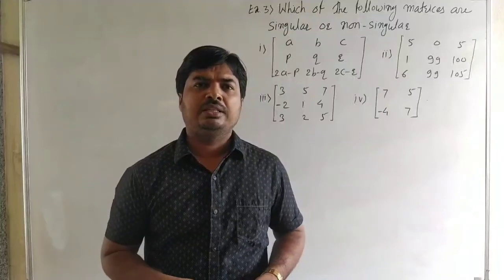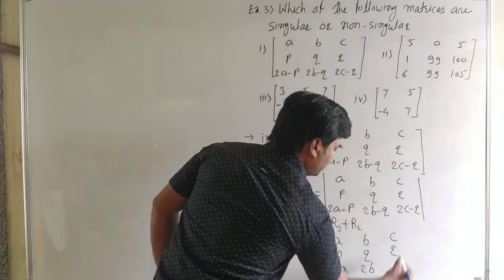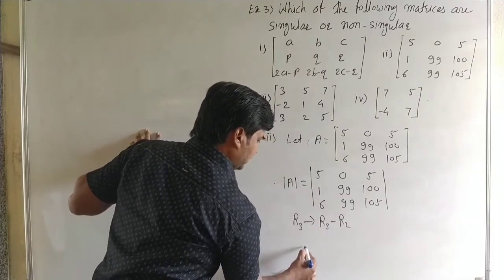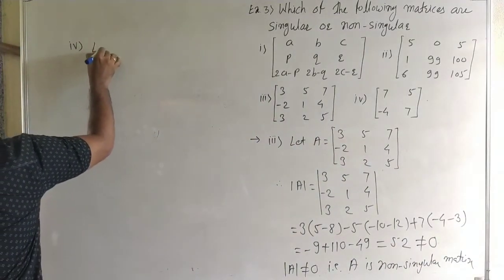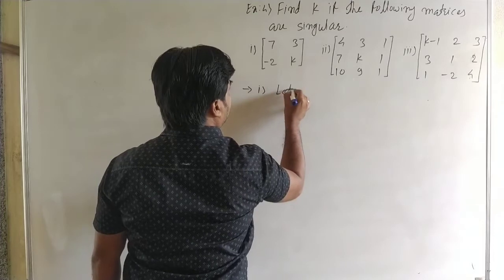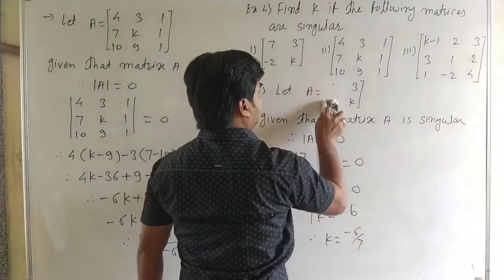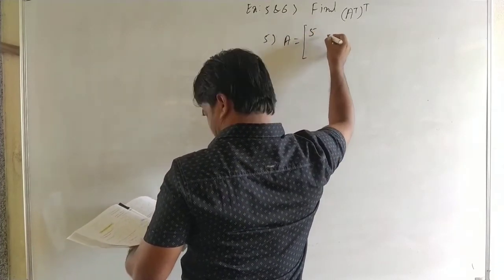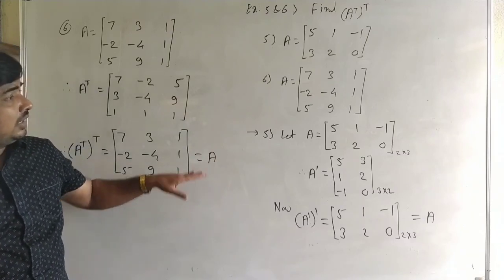Determinants and Matrices Lec19 : Matrices : Exercise 4.4 ex.3, 4, 5, 6